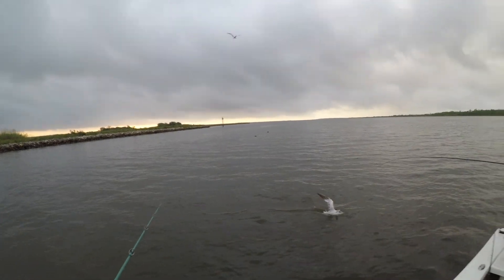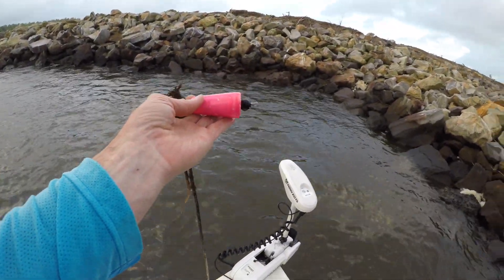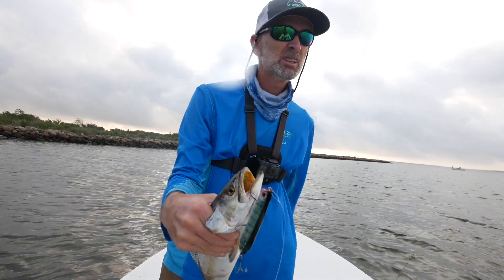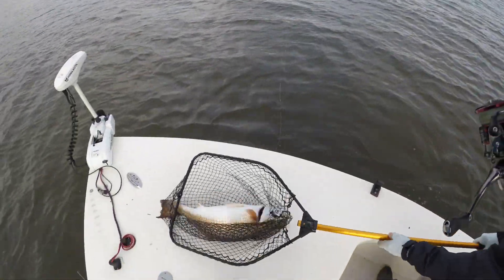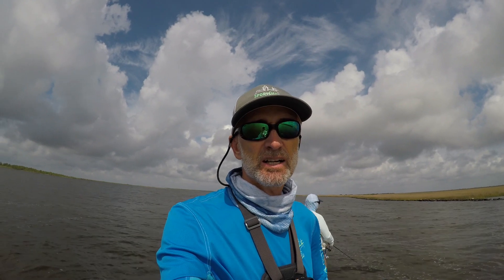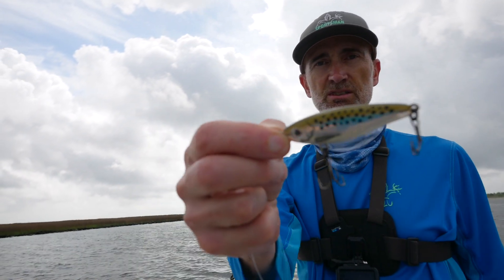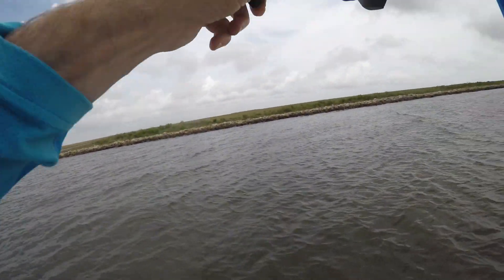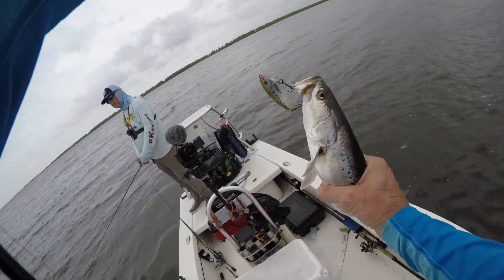Big Trout on Small Baits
The speckled trout are scattered as they transition from the winter period to the pre-spawn period.  This happens every year but the transition period this year seems particularly long.  Nevertheless, nice trout are out there and can be caught with enough patience.  Enjoy!

Or go to Release Over 20 on Instagram and look for the video reel from Cliff Hall II to see the full details and rules for Build Back the Boot.

Release the Beast
Get entered into monthly drawings to win great prizes by registering a 20" or larger speckled trout on Release Over 20" at:

Share the Vision
Get entered into monthly drawings to win great prizes by promoting Build Back the Boot on Instagram.  Go to the Release Over 20 Instagram site and look for the video by Cliff Hall II for instructions on how to promote the program and win prizes.